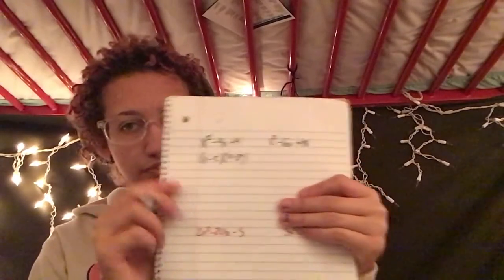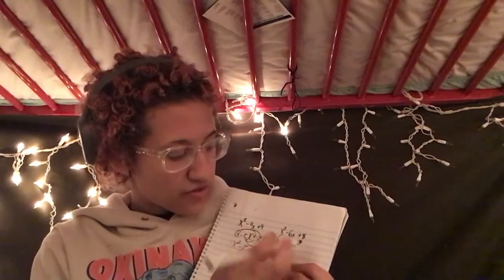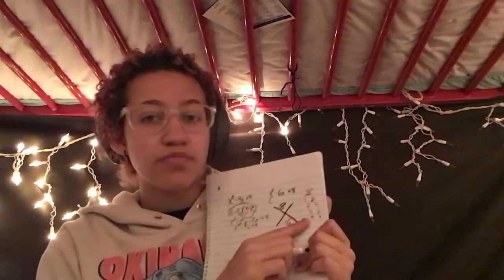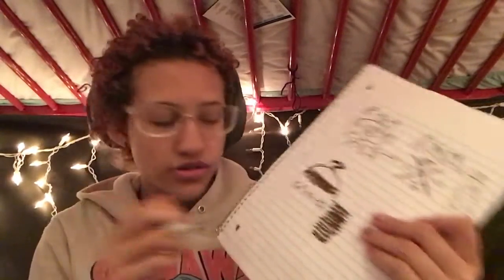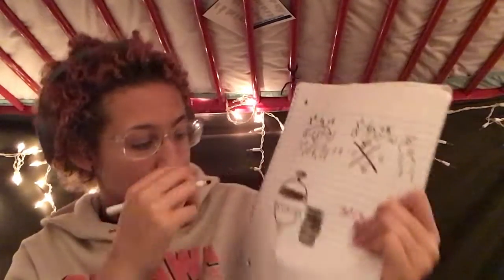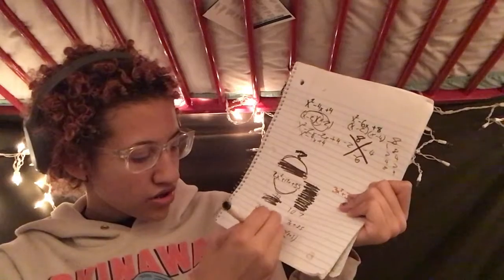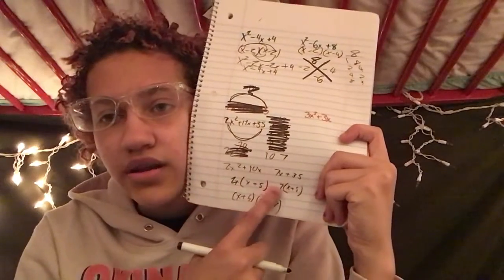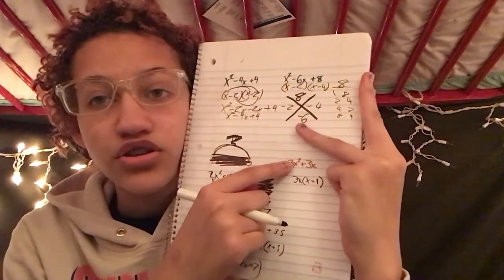How to factor